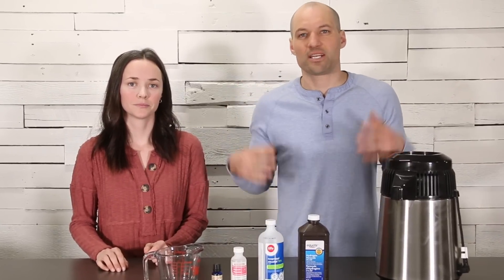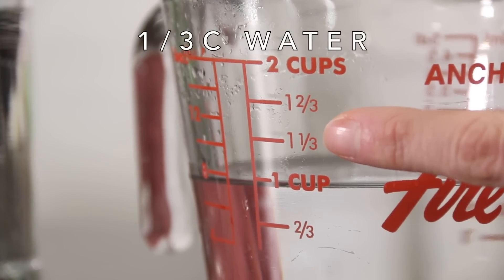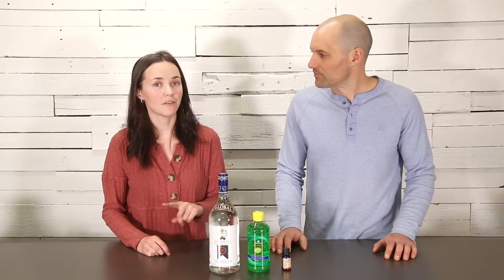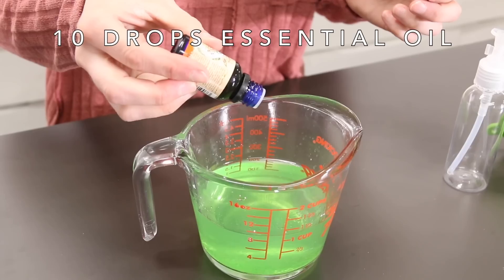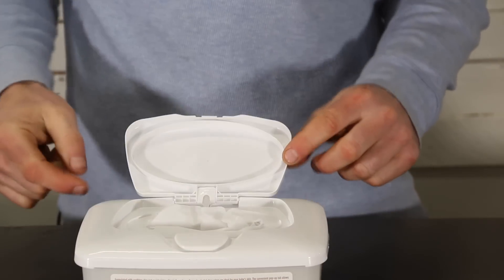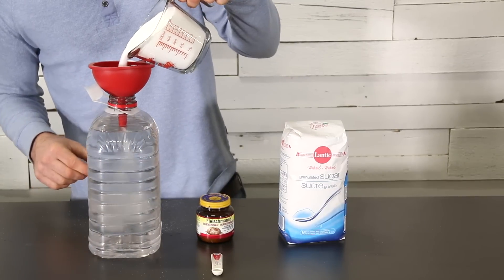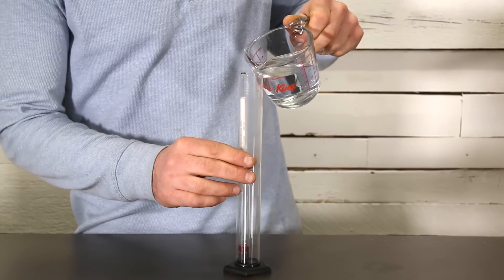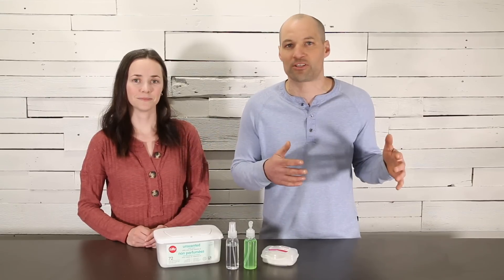3 Homemade Hand Sanitizer Recipes (Rubbing Alcohol Alternatives)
We've searched high and low for hand sanitizer and disinfecting wipes, but haven't been able to find any. My husband suggested we just do our own homemade hand sanitizer, but then when we went out to buy the ingredients, the shelves were empty, so we were forced to think outside the box!

In order for sanitizer to be affective, it must have an alcohol content of a minimum of 60% alcohol content  (World Health Organization recommends 75%). Keep this in mind when you're diluting your alcohol products down with water, moisturizers, etc.)

Don't forget that hand sanitizer is not a replacement for hand washing!!

Recipe #1 (World Health Organization WHO-volumes adjusted for smaller use)
1 C Rubbing Alcohol (95%)
1 TBS Hydrogen Peroxide
1 TSP Glycerine
1/3 C Water

Alternative #1
1 C Isopropyl Alcohol (70%)
1 TBS Hydrogen Peroxide
1 TSP Glycerine

Alternative #2
1 C Grain Alcohol
1/3 C Aloe Vera (preferable pure)
~10 Drops Essential Oils (optional) (OR Vitamin E drops OR Tea Tree Oil)

Alternative #3
Make your own ethanol using an Air Still. Here is the we purchased:
Air Still
Alcohol Hydrometer
Graduated Cylinder

We didn't give you a recipe for the sugar wash in the video so I've posted two recipes below, I would recommend the second recipe as it uses a type of yeast that can ferment the wash to 20% abv thus yielding much more alcohol and it will ferment much faster.

Sugar Wash Recipe 1 - With Bakers Yeast, yields 6% abv wash
- 2 KG white sugar
- 1 Tablespoon bakers yeast
- 5 Gallon warm water ( 25 - 30 Celsius)

Sugar Wash Recipe 2 - With Turbo Yeast  yields 20% abv wash
- 7 kg white sugar
- 1 Pack Turbo Yeast
-5 Gallons of Warm water ( 25 - 30 Celsius)

For more information on how to make and ferment sugar wash check out